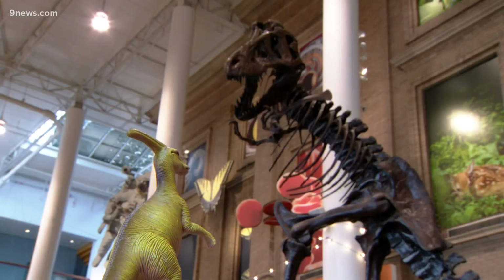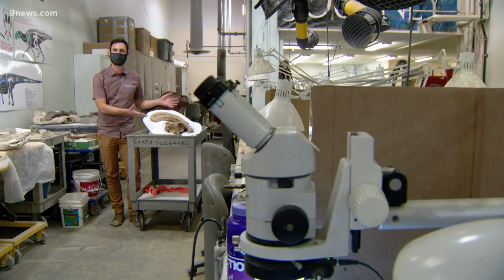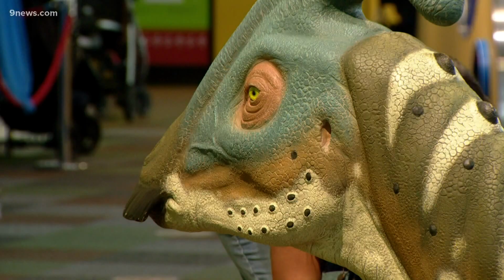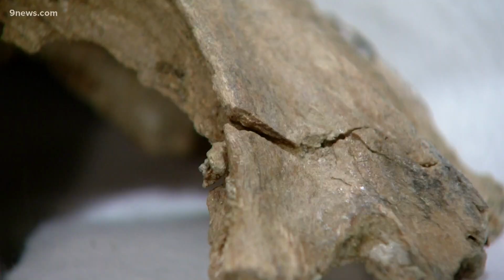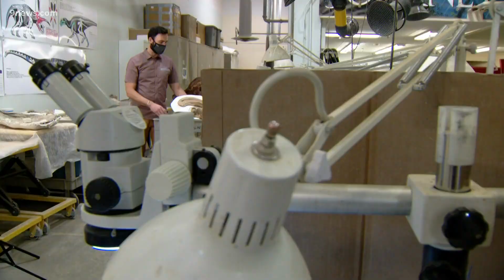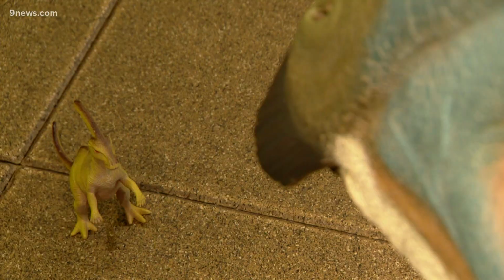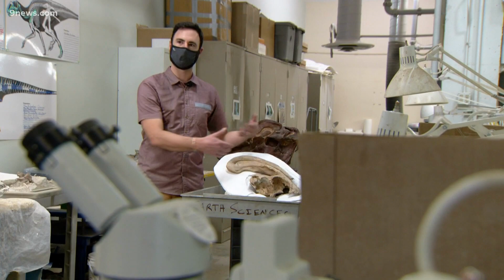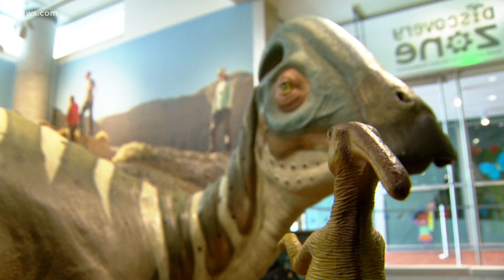Tube-crested dinosaur skull found for 1st time in nearly 100 years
9NEWS (KUSA) is located in Denver, Colorado.